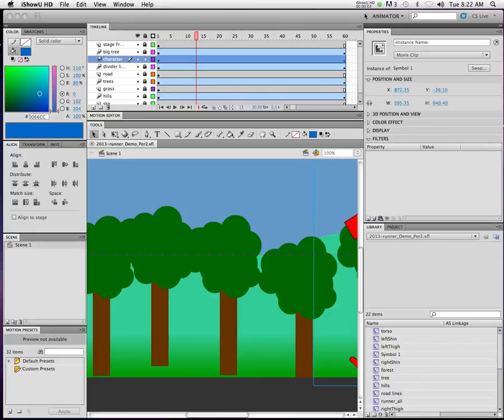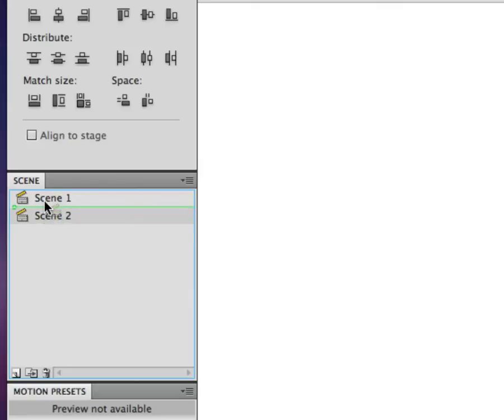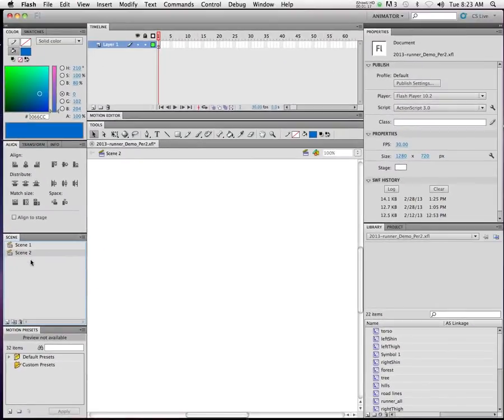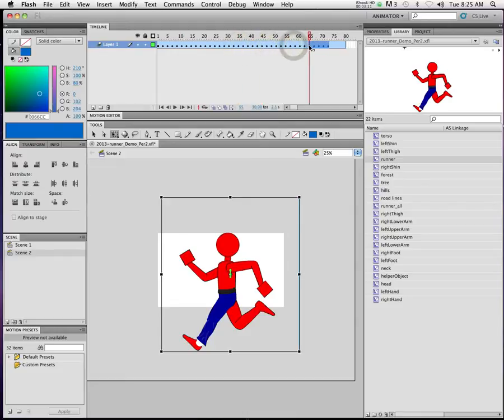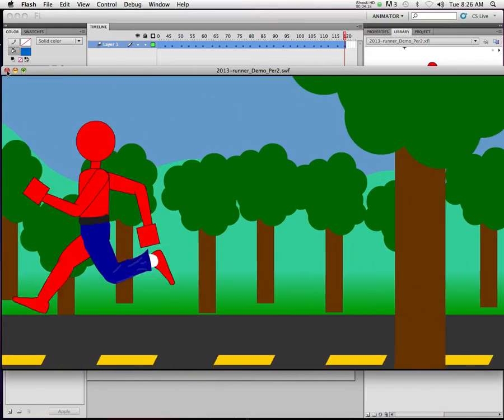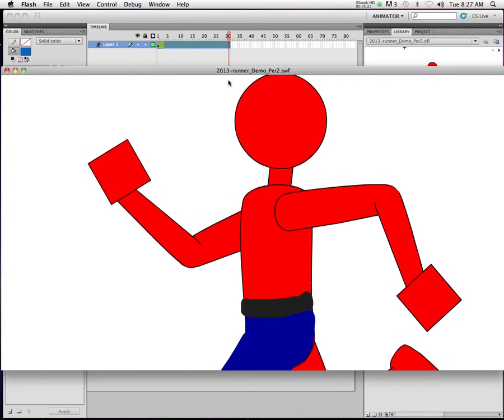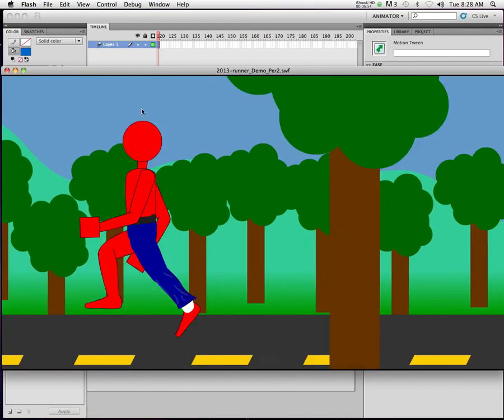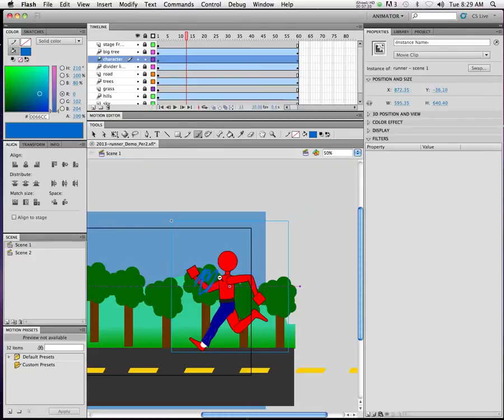Adding Scenes to a Flash Animation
In Adobe Flash, you can add a "scene," which essentially equates to making a "cut" or changing camera angles.  In this demonstration, I show you how to add scenes, and how you can really enhance - or mess up - your animation by using them.